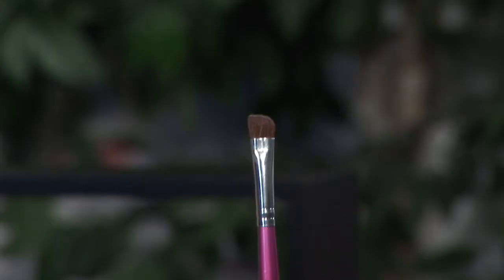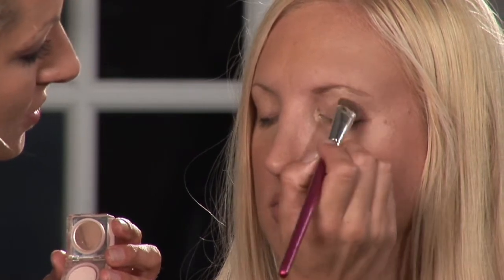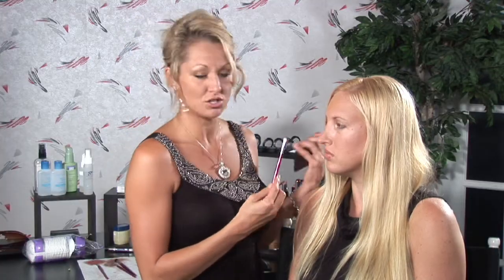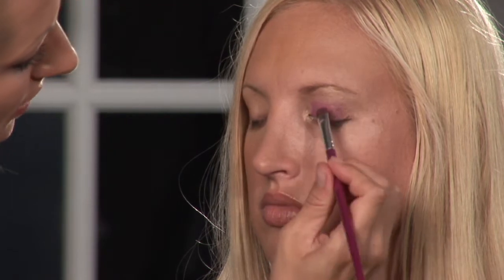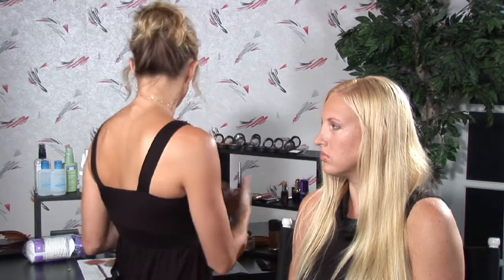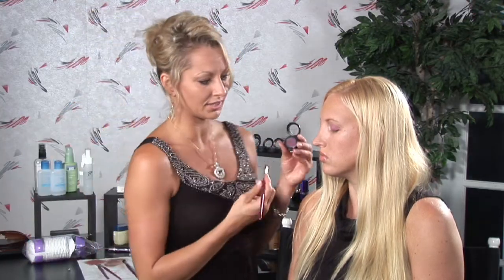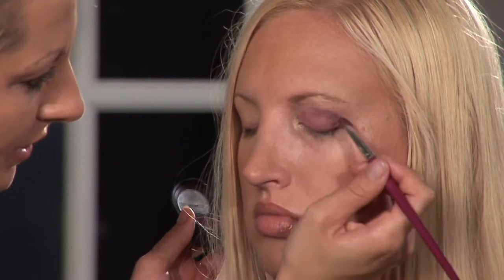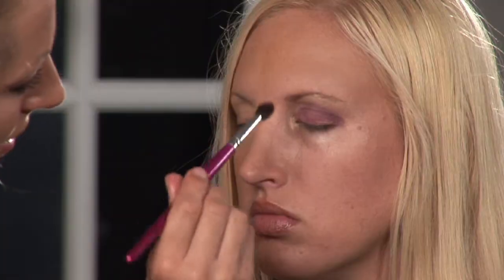Eyeshadow Application : How to Apply Eye Shadow for Beginners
Applying eye shadow can be tricky for beginners. Make the most of your eyes by following these instructions for great eye shadow in this free video by a professional makeup artist.

Series Description: Draw attention to your eyes using the hints and tricks in this free video series by a professional makeup artist.